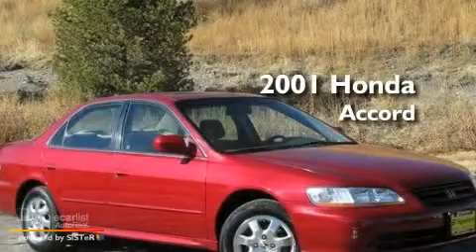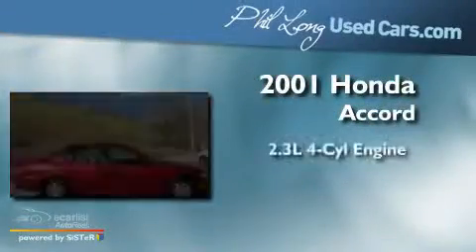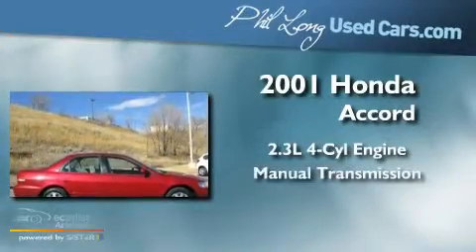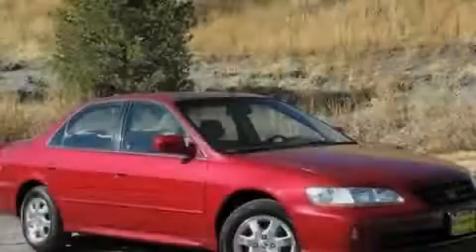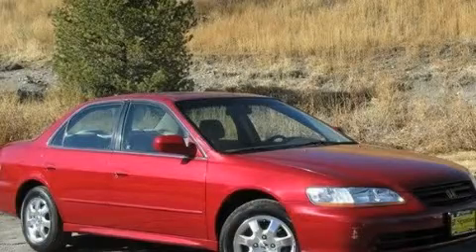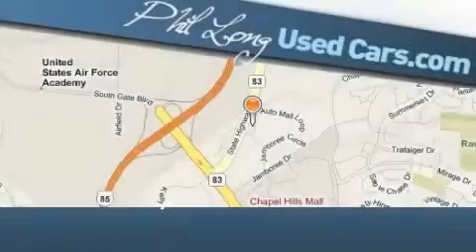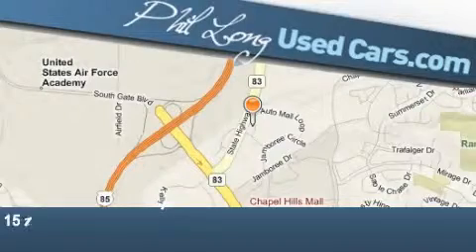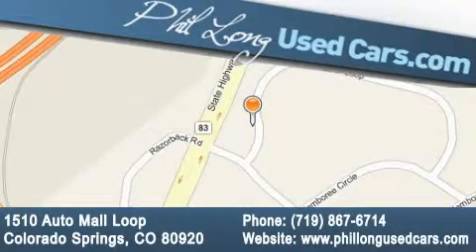2001 Honda Accord Sdn Colorado Springs CO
Year : 2001

 Make : Honda

 Model : Accord Sdn

 Engine : 2.3L 16-valve VTEC I4 ULEV-certified engine

 Trans . : Manual

 Exterior : Red

 Miles : 112,337

 Interior : Tan

 1510 Auto Mall Loop

 Preowned 2001 Honda Accord Sdn Colorado Springs CO